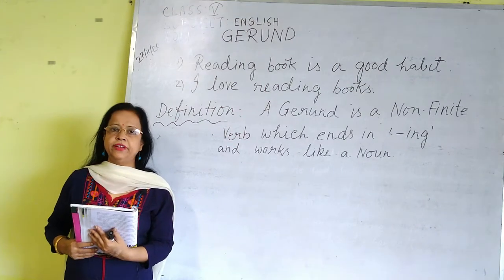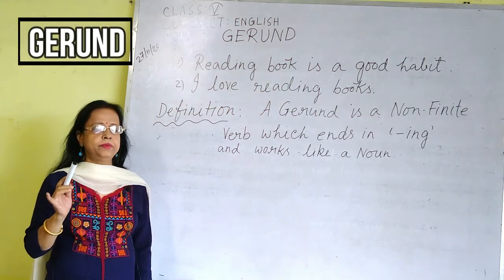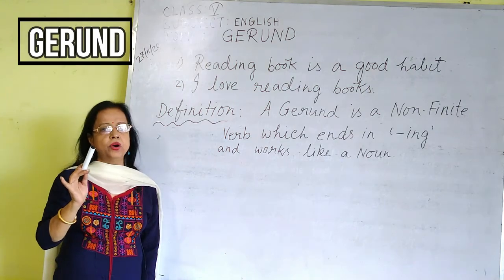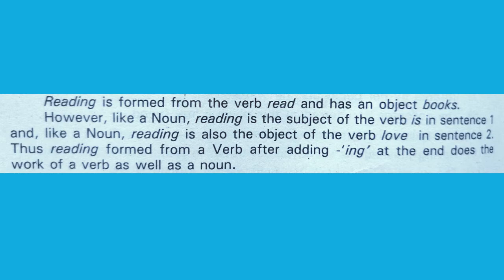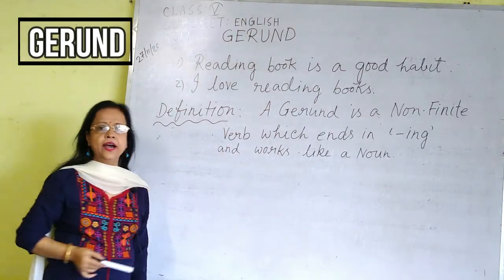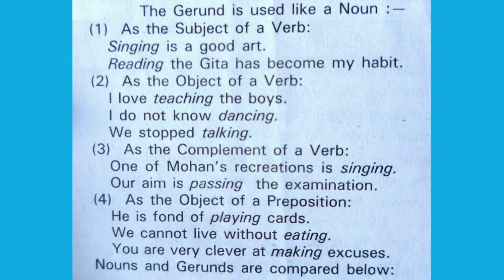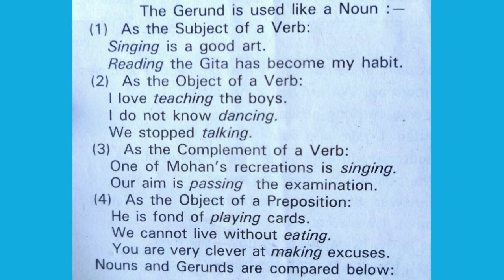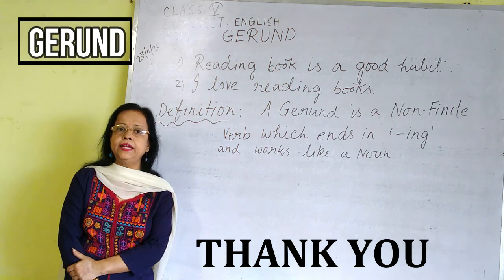GERUND l ENGLISH GRAMMAR l CLASS V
TEACHER - SUMITA HAZRA, ENGLISH TEACHER